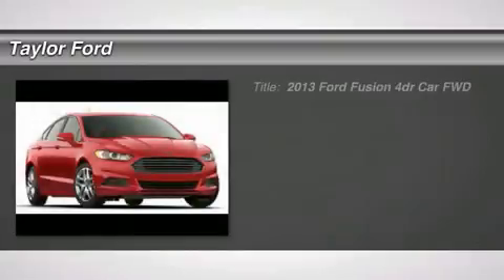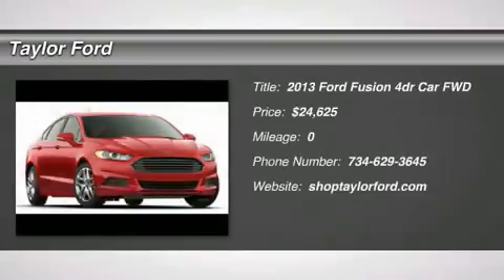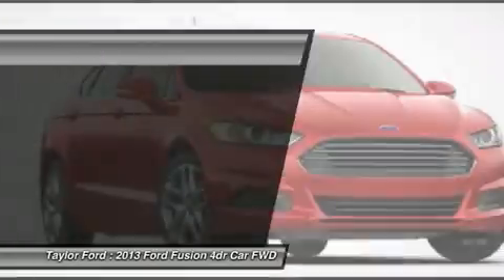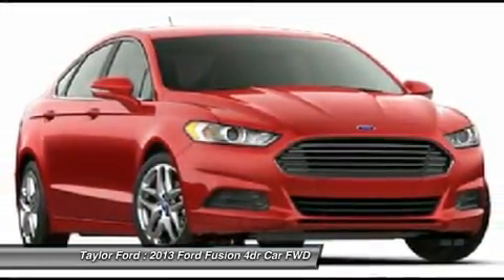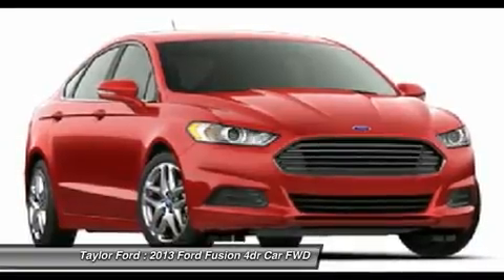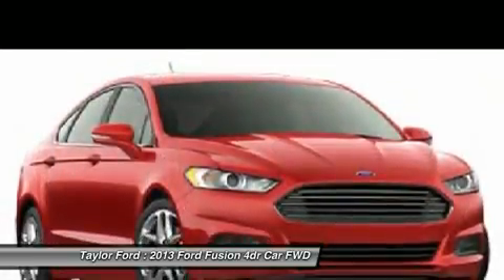2013 FORD FUSION Taylor, MI 290557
2013 FORD FUSION Taylor, MI
Stock# 290557